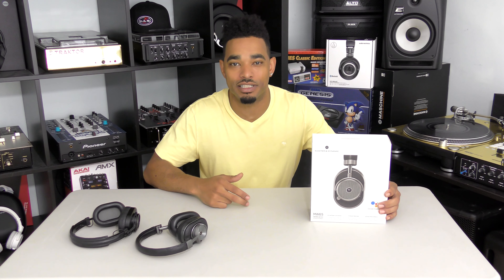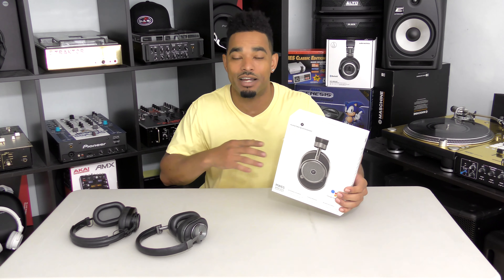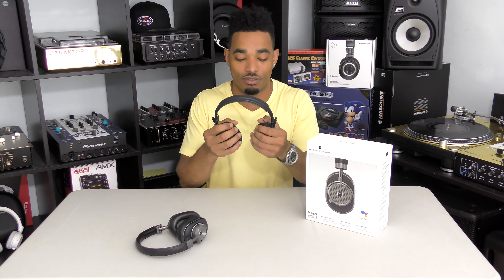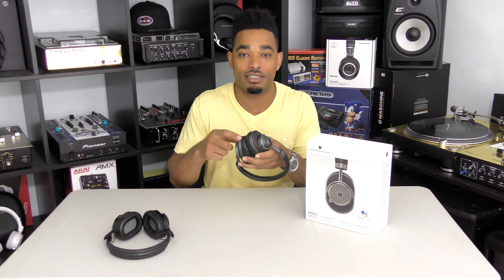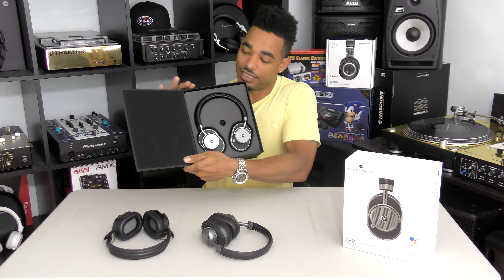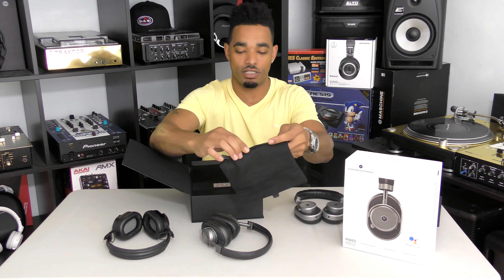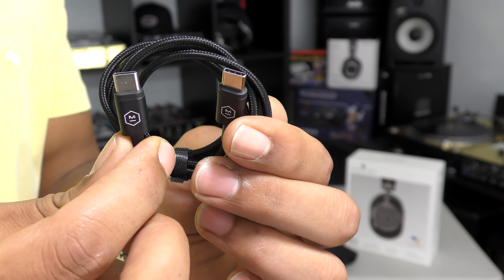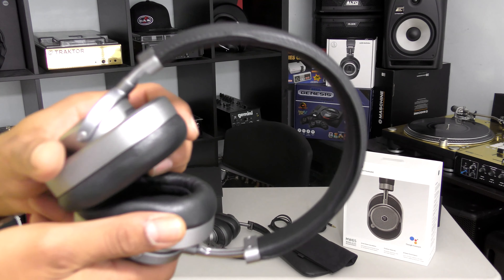Master & Dynamic MW65 Headphones Unboxing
The latest over-the-ear headphones from Master & Dynamic are now in the lab for the full review!  We'll let you know if the new MW65 can work in both the DJ booth and while you're out and about with other devices.  Check out the quick unboxing & first impressions video of the new Master & Dynamic MW65 Active Noise Cancelling Bluetooth Wireless headphones.